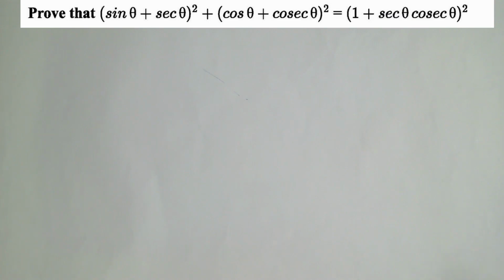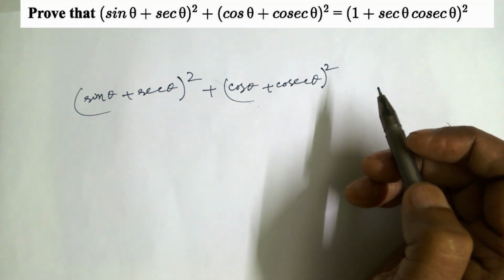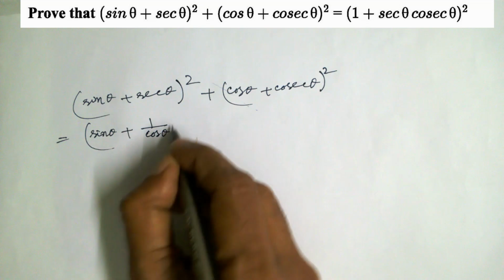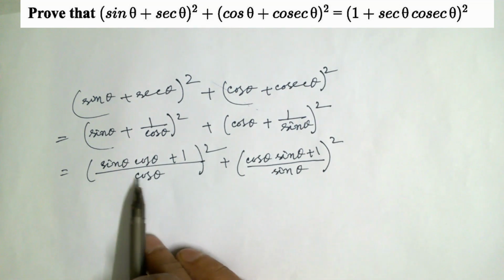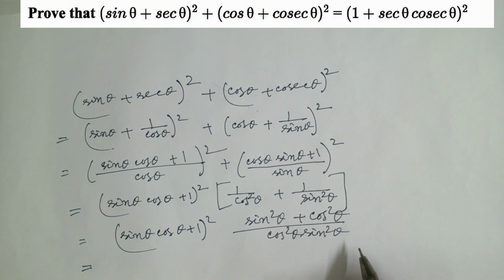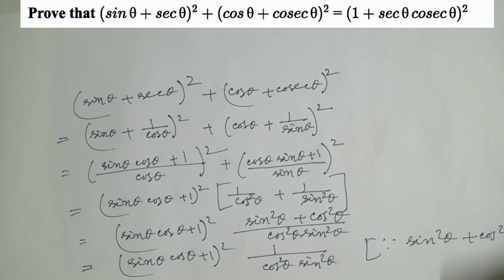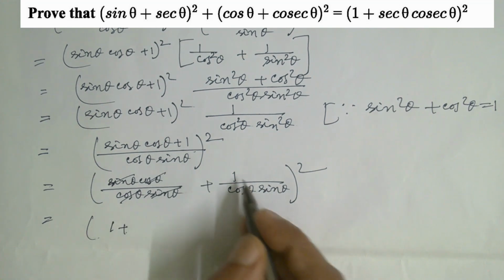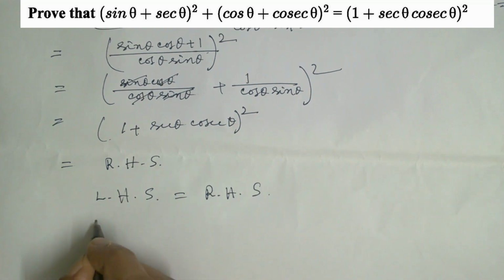Prove that $(sin \, θ + sec \, θ)^2 +(cos \, θ + cosec \, θ)^2$ = $(1 + sec \, θ \, cosec \, θ)^2$